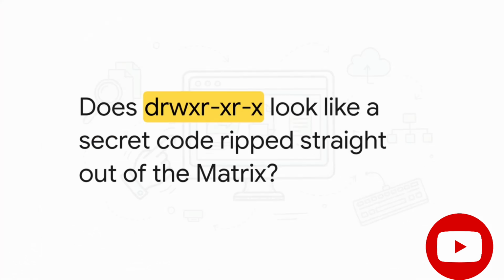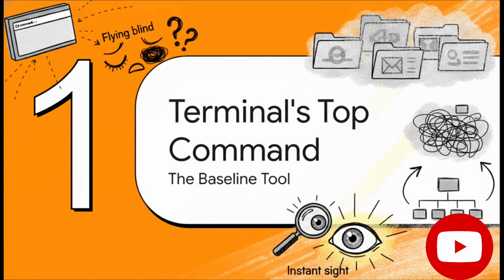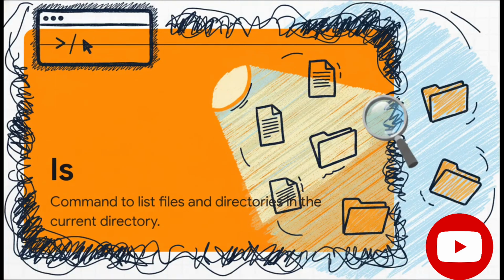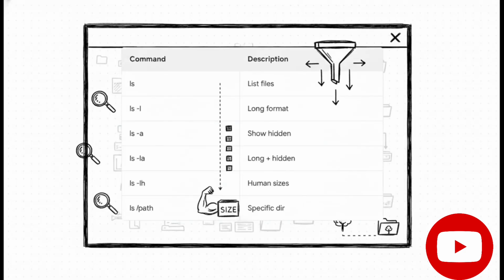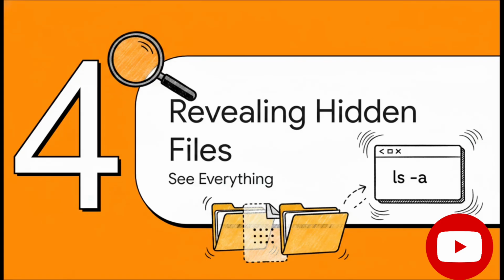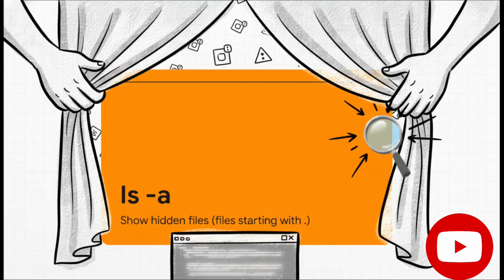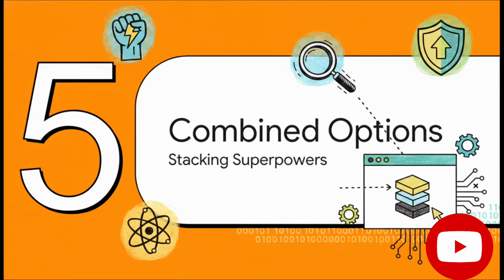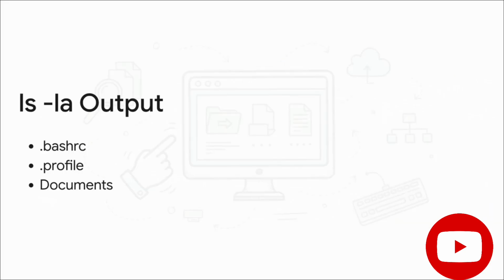ls -l, ls -a, ls -la Explained | Linux Tutorial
Learn how to use the Linux ls command to list files and directories in the terminal. In this tutorial, you'll understand the basic syntax of ls and popular options such as -l, -a, and -la with practical examples.

📌 Topics Covered:

What is the ls command?

Listing files and directories

Using ls -l for detailed information

Showing hidden files with ls -a

Combining options with ls -la

💻 Commands Used:

ls
ls -l
ls -a
ls -la
ls -lh

YouTube Description (Hindi):

इस वीडियो में आप Linux के ls command के बारे में सीखेंगे। ls command का उपयोग terminal में files और directories को देखने के लिए किया जाता है। वीडियो में ls, ls -l, ls -a, और ls -la commands को आसान उदाहरणों के साथ समझाया गया है।

📌 इस वीडियो में:

ls command क्या है?

Files और folders को list करना

Hidden files देखना

Detailed file information प्राप्त करना

Practical examples